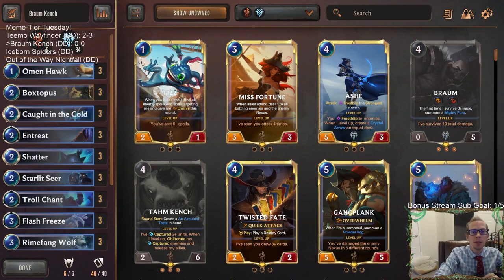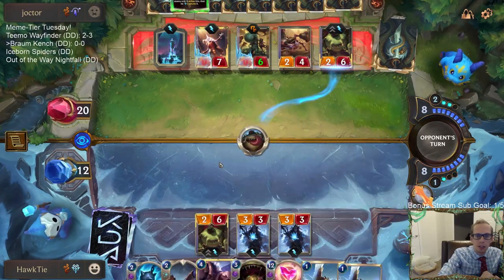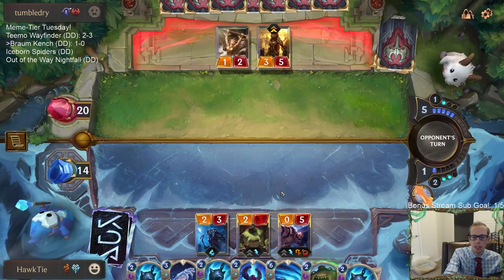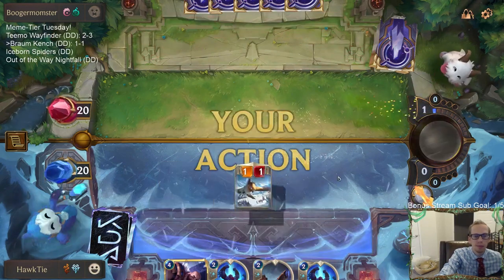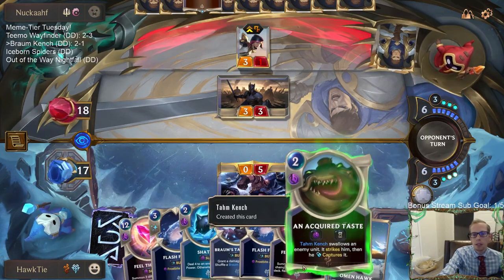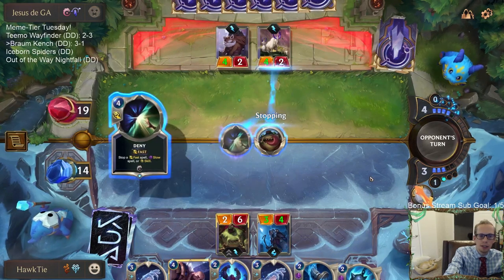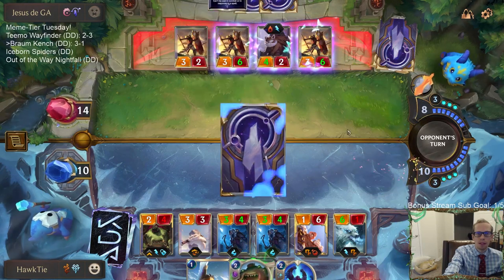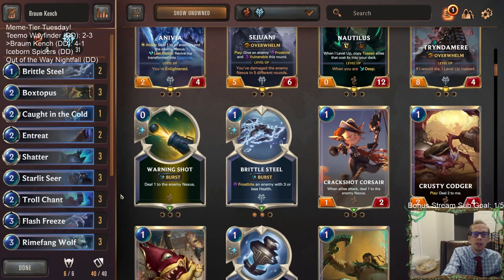Braum Kench: Frozen food is on the menu! | Legends of Runeterra LoR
Legends of Runeterra Meme deck: Braum Kench
Code:
CECAQAIBAEEREFQ5EAUDOAQDAYCAOAICAECACAYBAIBACAIBFIAQGAIWAA
Champions: Braum, Tahm Kench
Regions: Freljord, Bilgewater